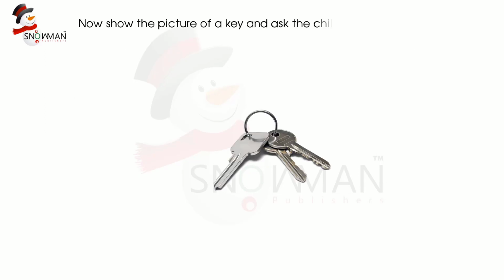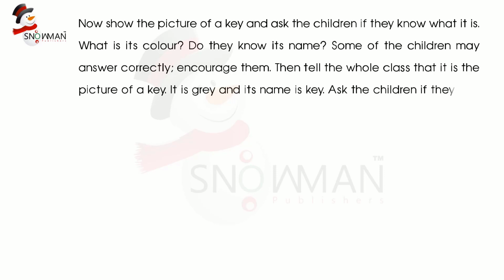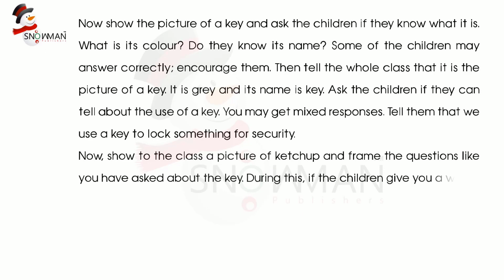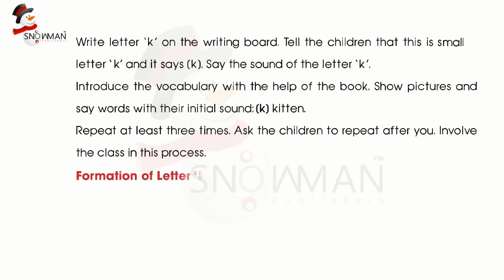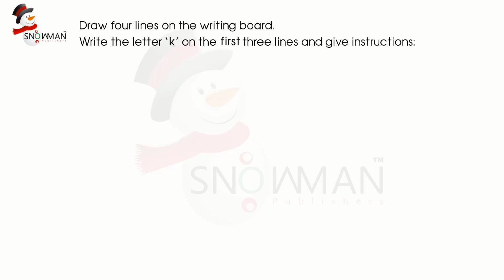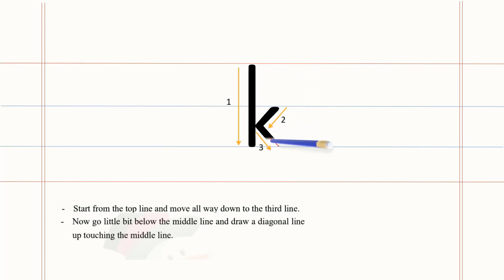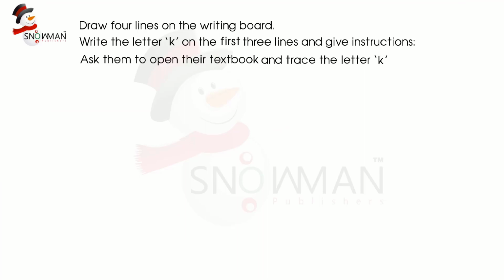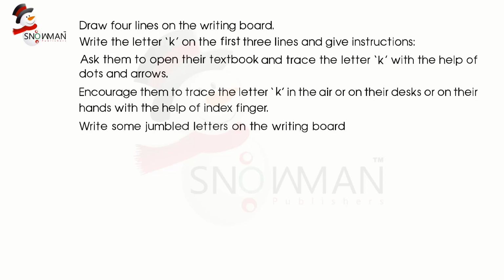Learning Circle English PG Small Letter k | Small Alphabet k | Learn Small English Alphabet k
Playgroup, Learning circle English Small Letter k video tutorial .